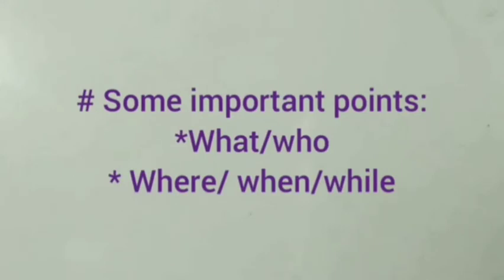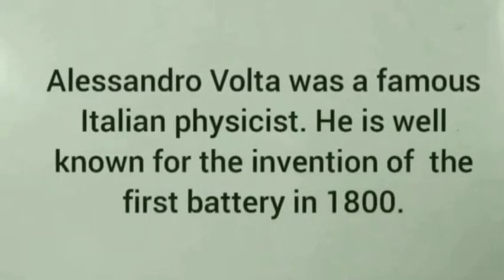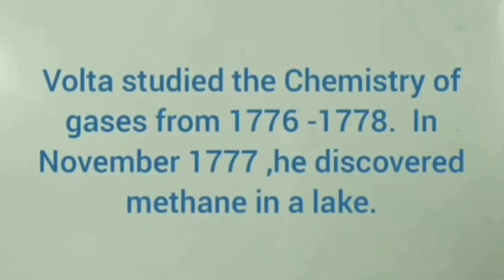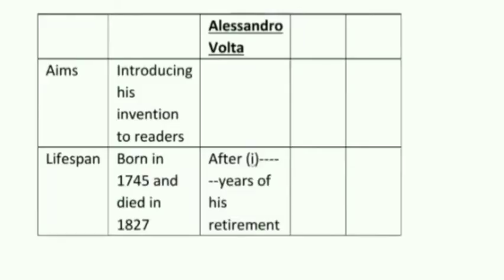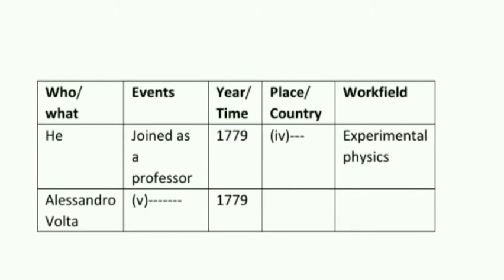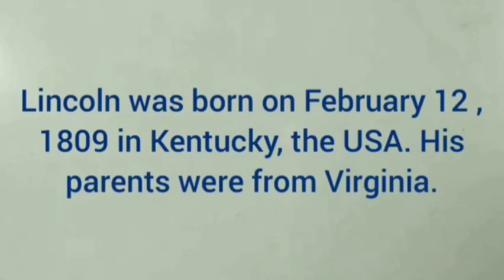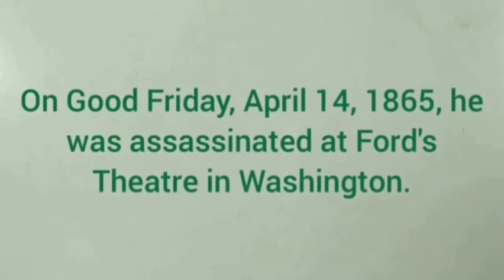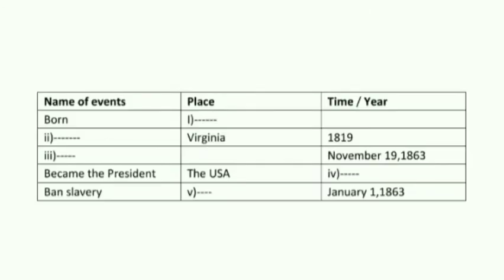Information Transfer for EM 4, Sonia Akter, Milestone College